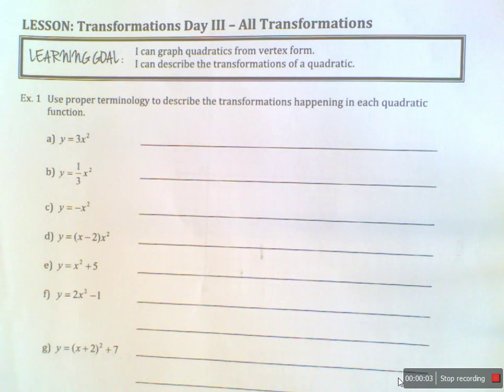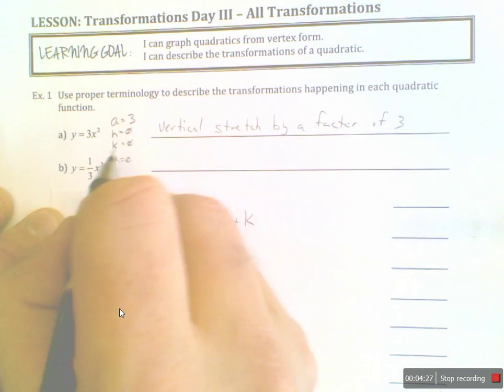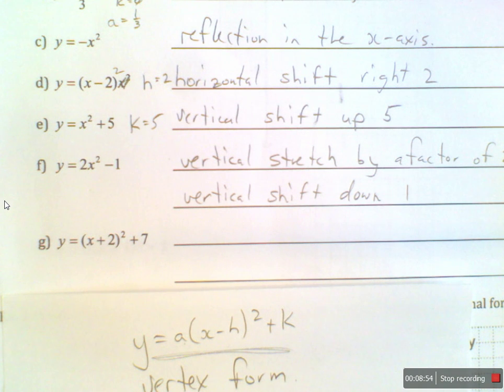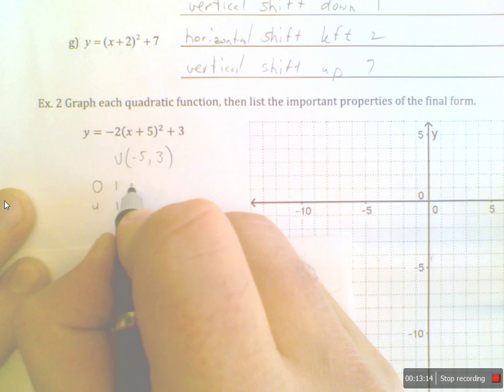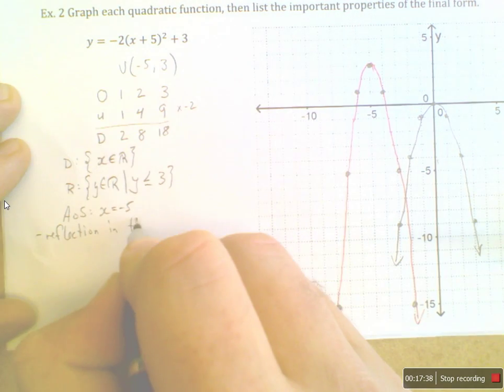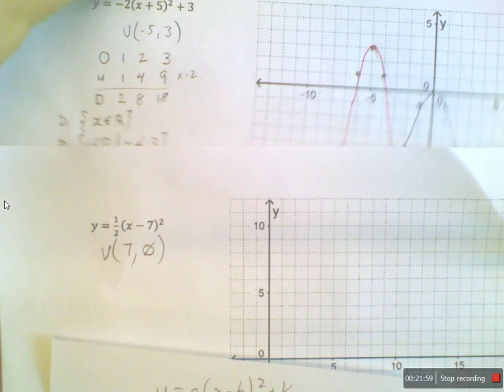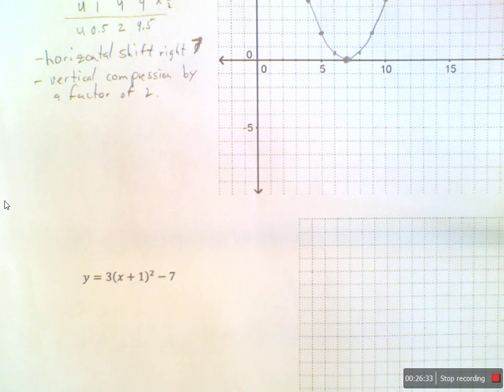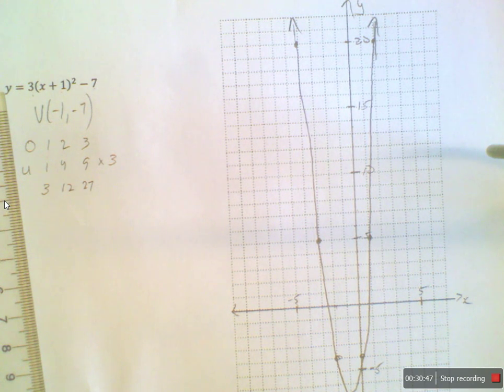04 LESSON video